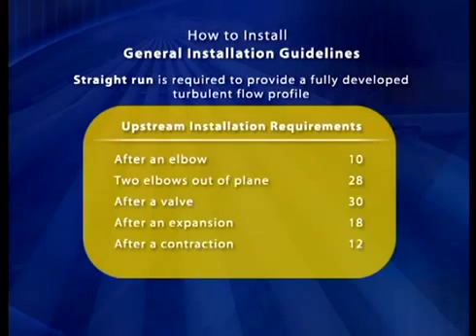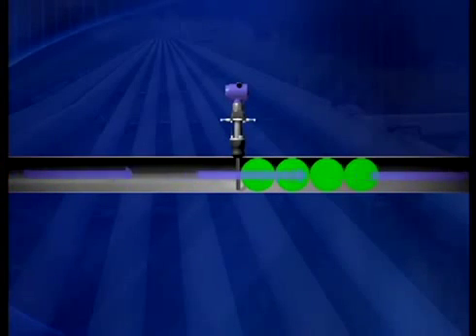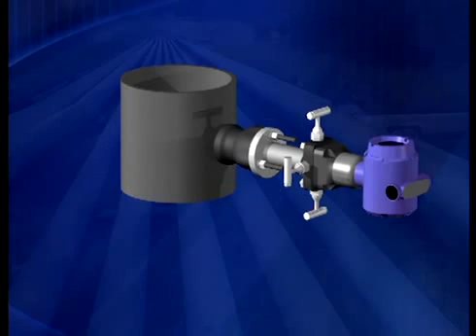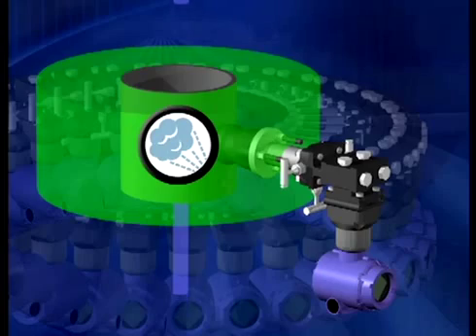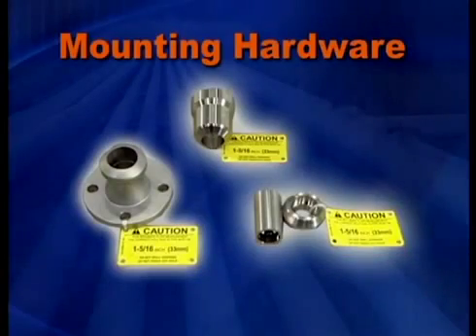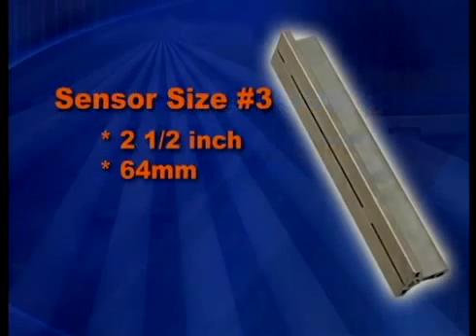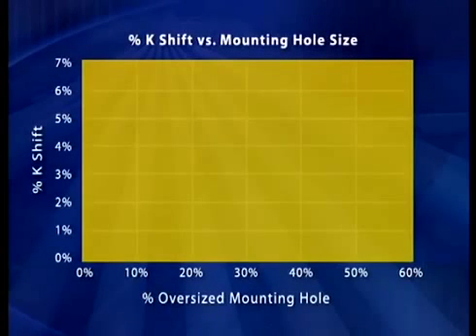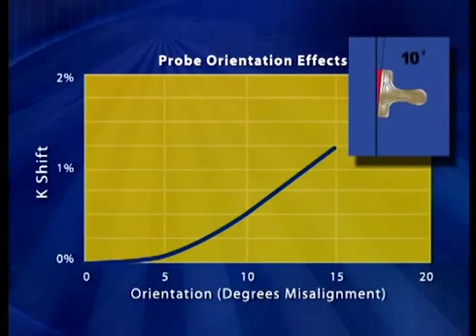Rosemount Annubar Pitot Tube Install Part 2/4: Orientation Guidelines // PCE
This video features a detailed tutorial discussing where to mount a flowmeter based upon application type, orientation options, and straight run requirements. It also features instructions on how to properly install mounting hardware.